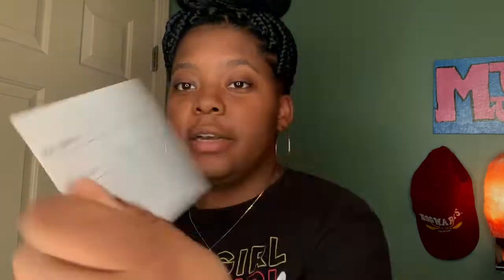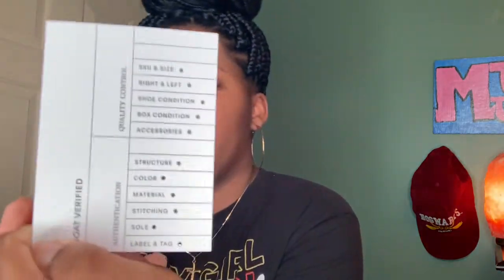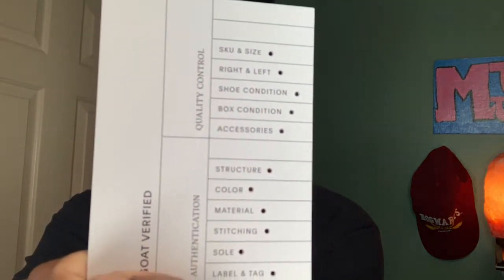Goat Sneaker App Review + Unboxing - Are They Legit? | Myah Anitres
Hey guys this was my first time ordering shoes off of GOAT.com